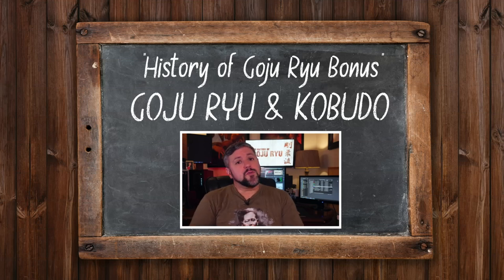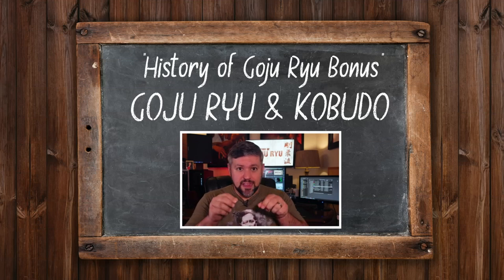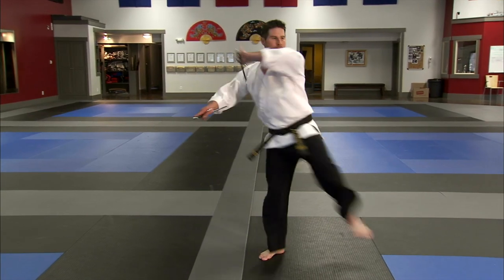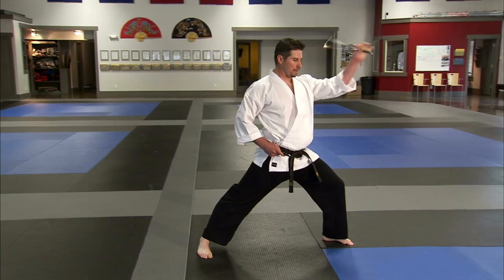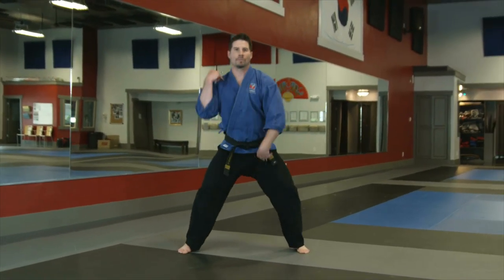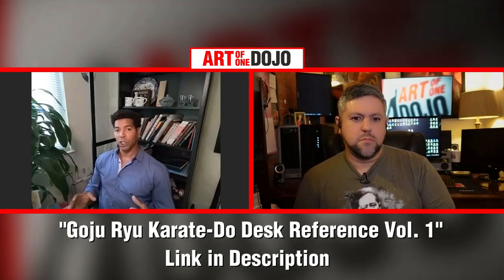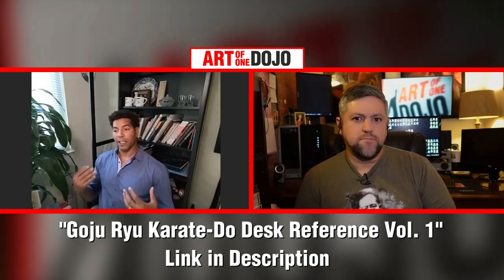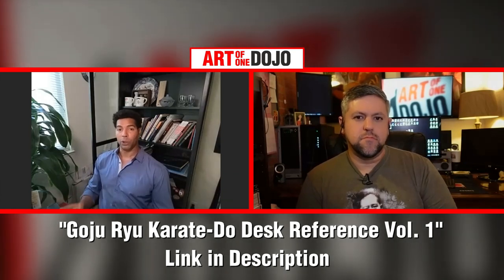Goju Ryu & Kobudo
How do Goju Ryu and Kobudo work together? In this bonus video from our interview with Johnpaul Williams, he tell us about the adjustments Goju Ryu Karateka need to make when working with Okinawan weapons.

Goju Ryu Karate-Do Desk Reference Vol. 1"